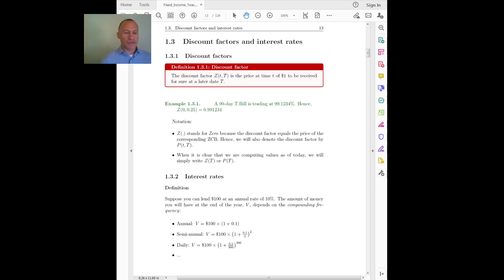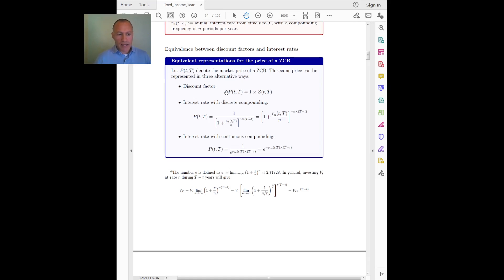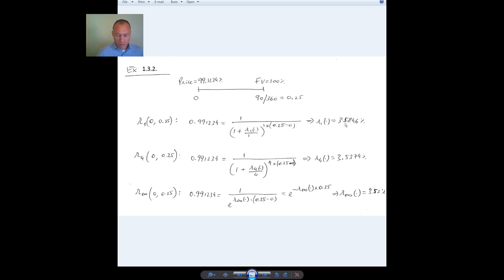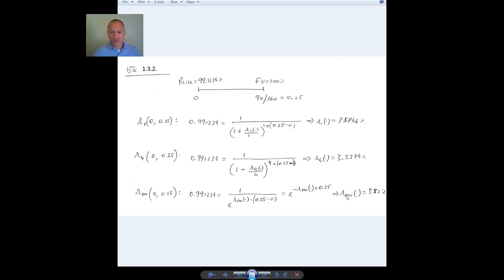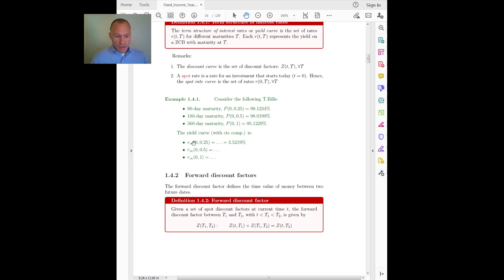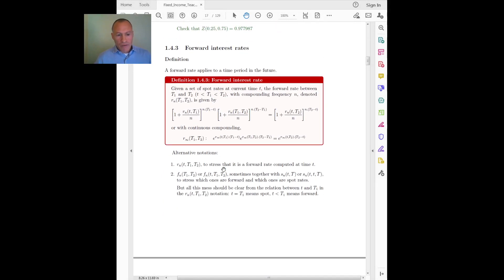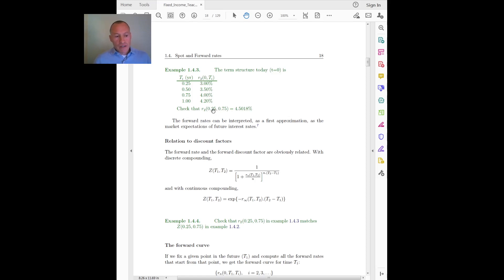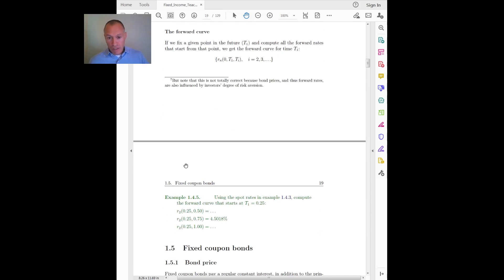Fixed Income 02 Basics rates 20210130